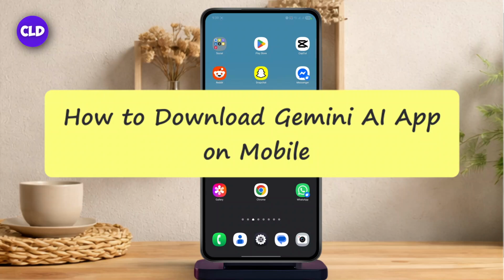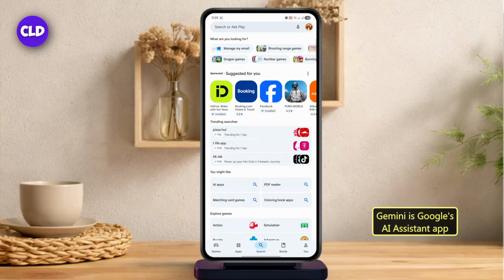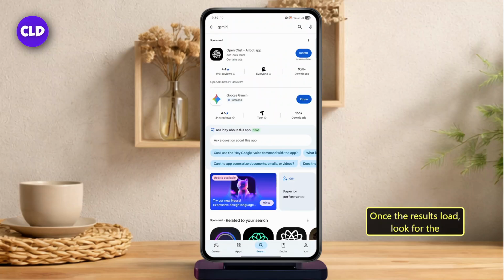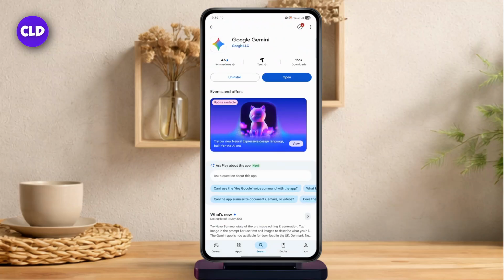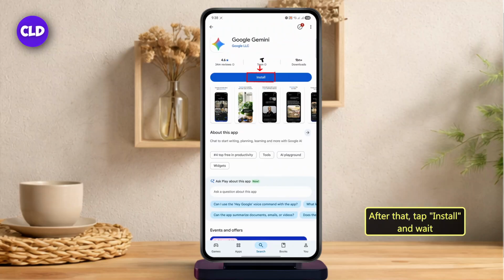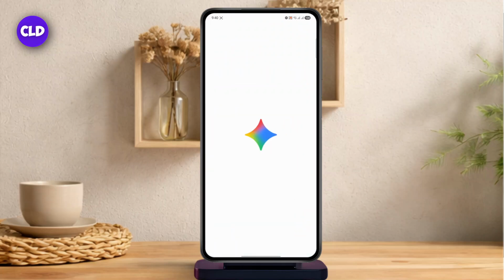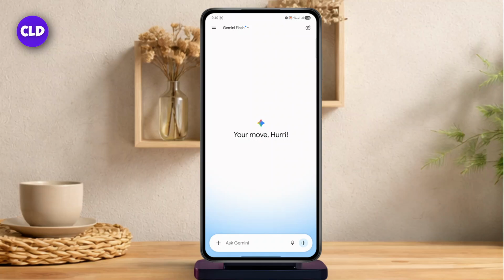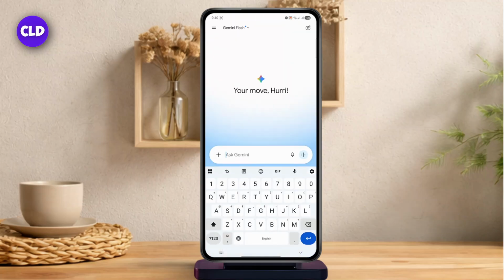How to Download Gemini AI App on Mobile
Learn how to download Gemini AI app on mobile with this easy step-by-step tutorial. Whether you're using Android or iOS, this guide will help you install and set up Google Gemini AI quickly on your device.

In this video, you'll discover how to download Gemini AI app and how to install Gemini AI on mobile in just a few steps. You'll also learn how to set up Google Gemini AI, explore AI app features, and get started with this powerful AI assistant in 2026.

Timestamps:
0:00 Introduction
0:18 Opening App Store / Play Store
0:55 Installing Gemini AI App